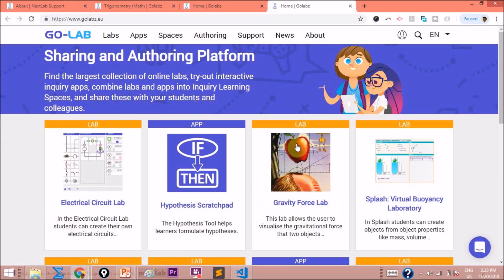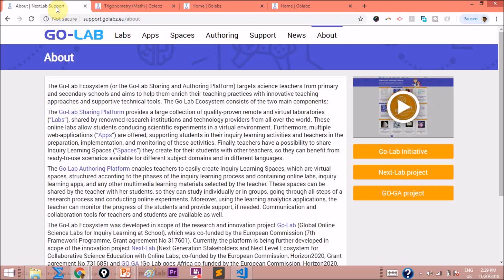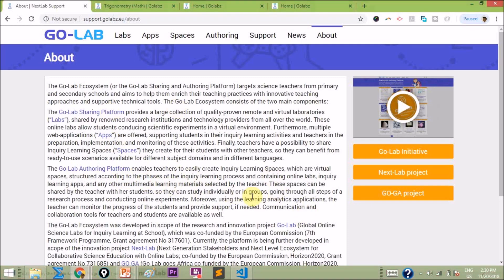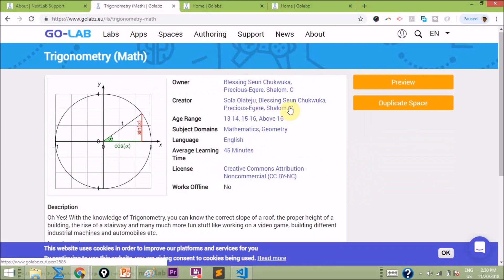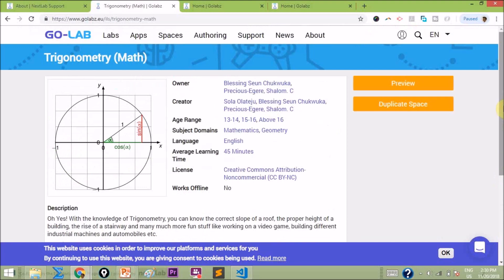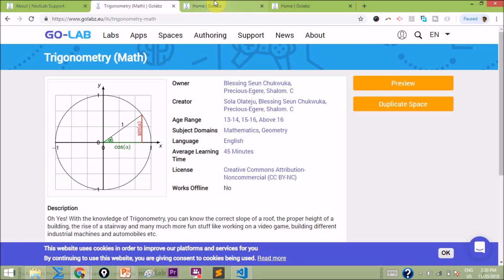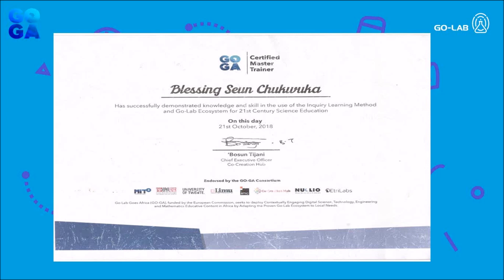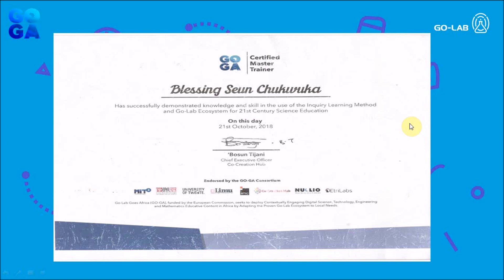Free STEM Teacher Training (for Secondary School Teachers)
For with the knowledge of the Go-Lab Ecosystem, STEM Teachers can create Inquiry Learning Spaces that contain Online Labs, Apps and other multimedia materials to teach students STEM in a fun engaging way, allowing each student to explore and develop critical reasoning.